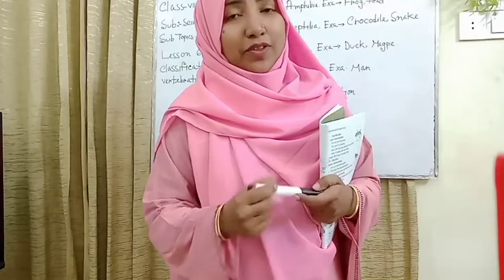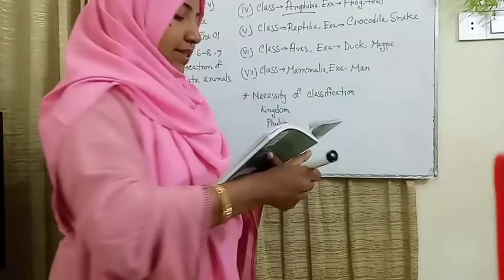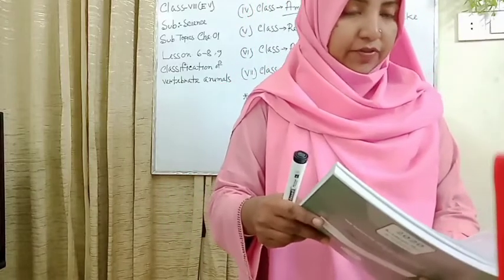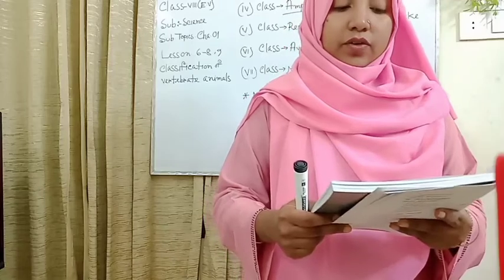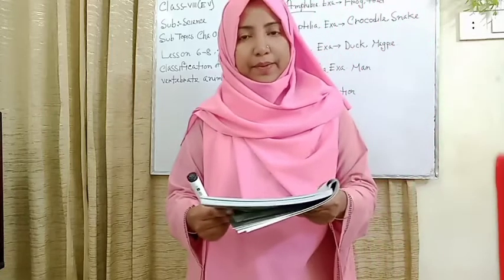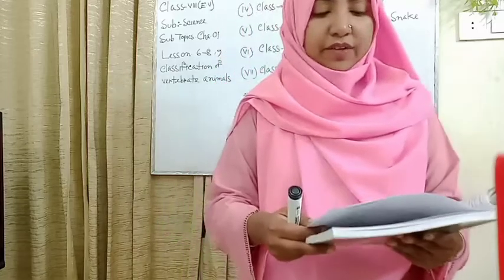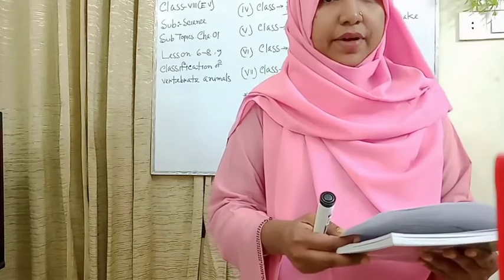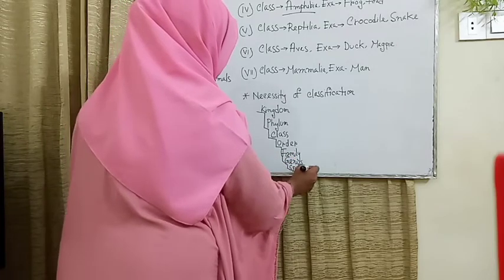Class 8e.v#subject Science chapter 01#topics --Explain about Chordata